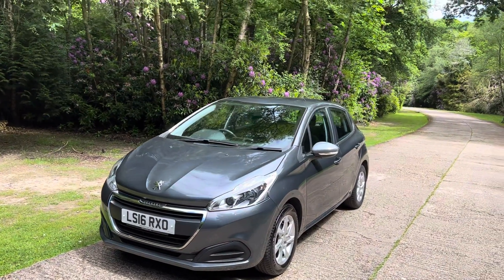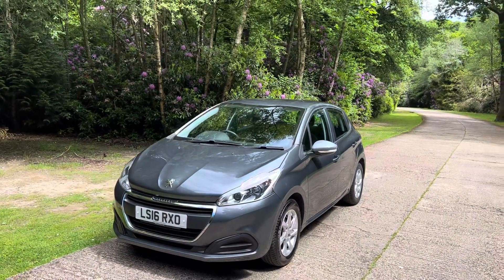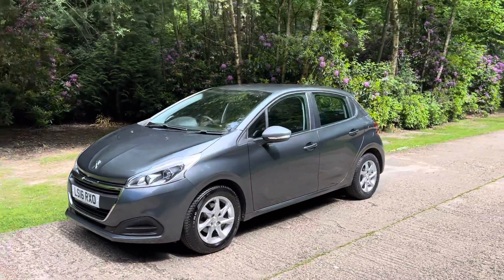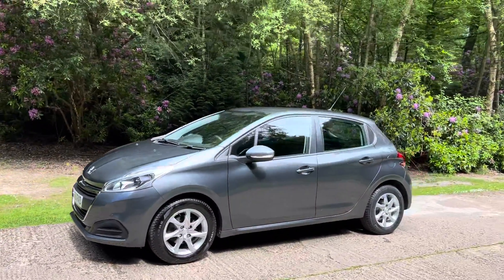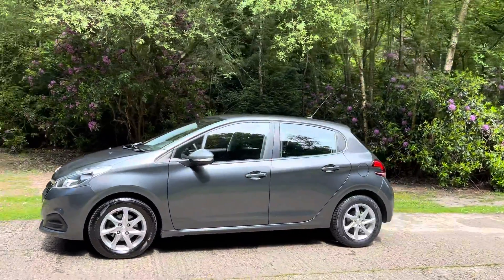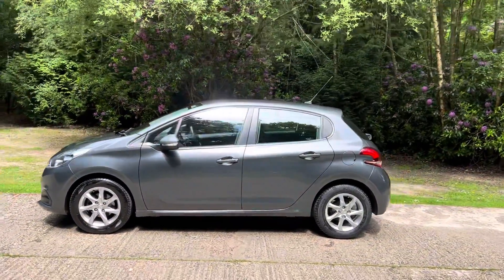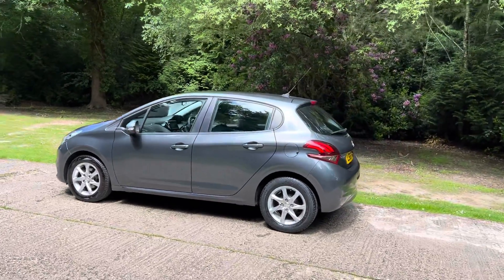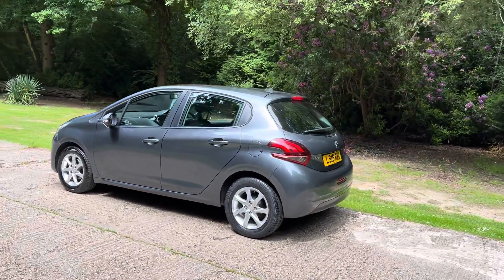Low mileage Peugeot 208 for sale